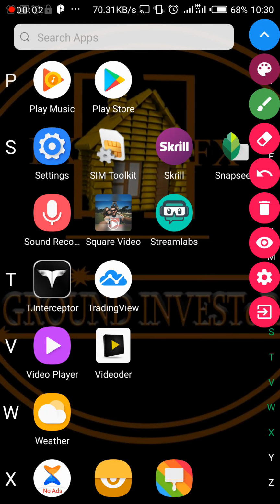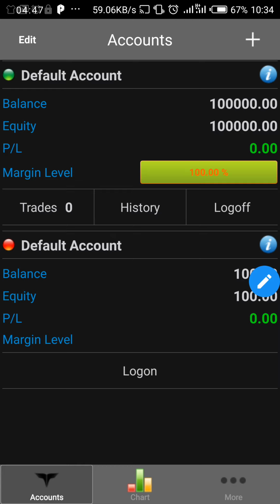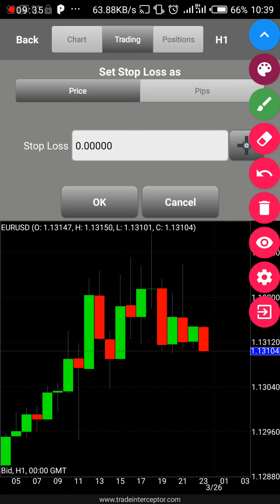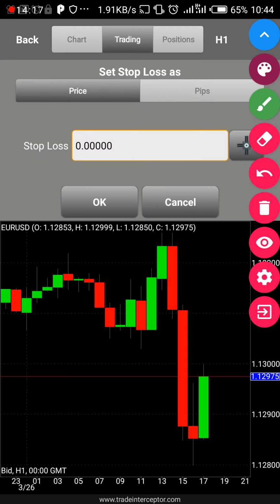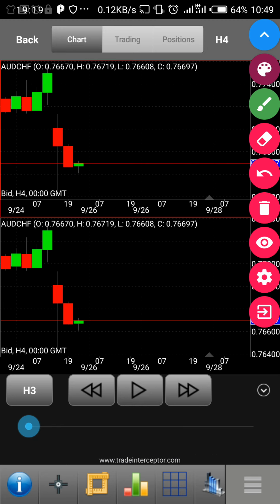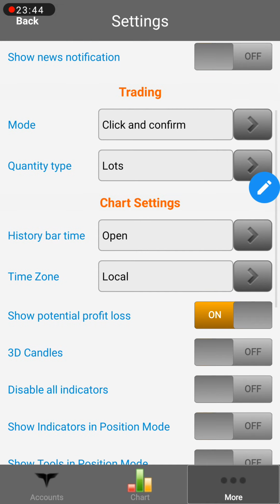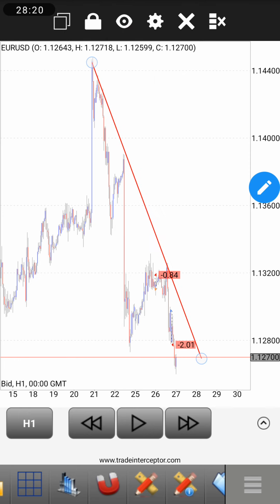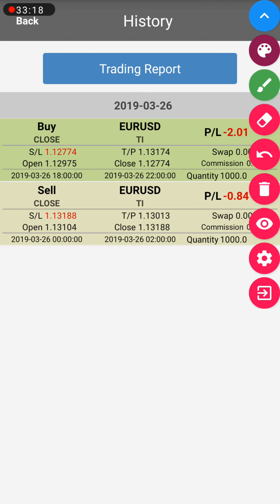Best free back tester(trade interceptor) for phone and pc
When I started trading all books were talking about demo trading for 3 months. But as I gain experience I think there is no need of demo trading
Because
1.You will not experience real  emotions and  if you experience its just 30% of what you will experience with real money
2.Poor tracking of your trading record since demo account do expire if they are not in use so not easy to know your progress (maybe because I have never come across one)
3.Its hard to practice effectively the knowledge you obtain from you mentor or book why(let's take a simple pattern of double bottom in D1 TF. It can take 3monthes for the market to stay in one trend so you won't work with it in that period and if it does once and hit your stop loss you consider it doesn't work

What do I suggest forward
1.After you have obtained knowledge go and test it in a back tester. There is  this platform called T-interceptor available for phone and laptop use traders gym to test you strategy its the best as it has multiple timeframe analysis.Test what you have learn for past 2years (you can do it in few days or weeks)
2.If  the strategy works by 60% successful in a back tester  deposit your funds in a cent account and start trading seriously. Trust me you will know how to modify what your learn on your on the way that favour you.

This are my though  don't limit your self take what will help you @kashebofx

Video done by done by @kashebofx all the way from Tanzania   from fxground investors